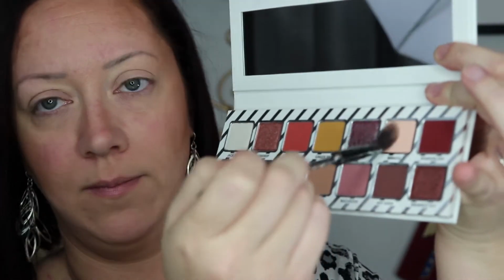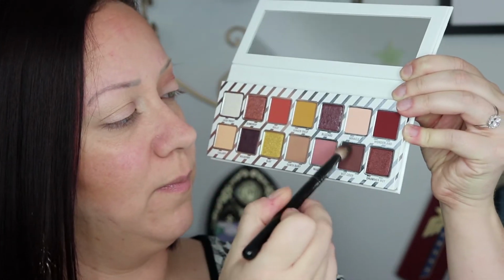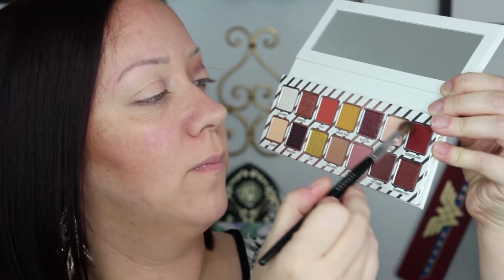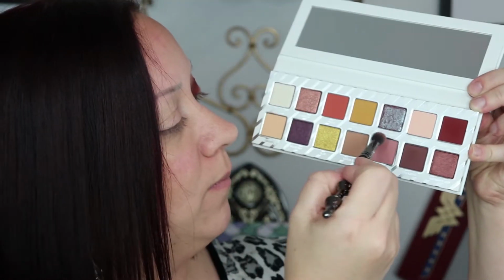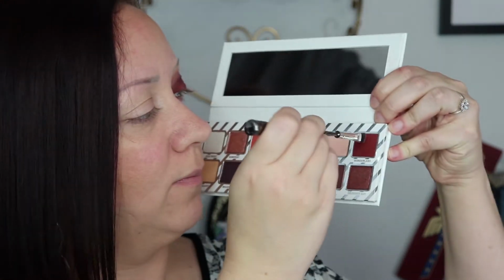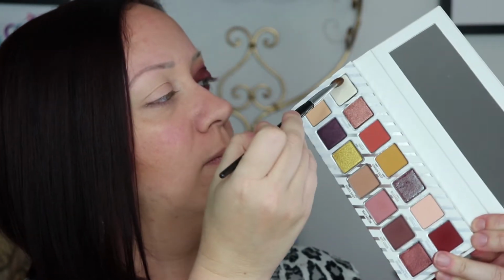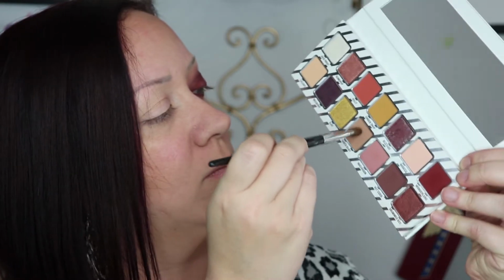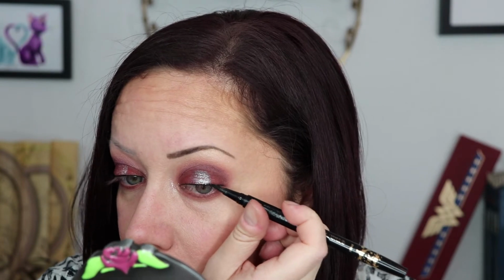New Year's Eve Glam | 2017 Collab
It's almost time for New Year's Eve, so I decided to collab with the amazing Iam_NettaMonroe again to bring you two glam looks perfect for any New Year's party. Make sure you check out Netta's video and show her some love!

Products Used:
Too Faced Primed and Peachy
Milk Blur Stick
Tarte BB Cream Tinted Moisturizer in Light
Garnier SkinActive Anti Dark Circle
Too Faced Peach Blur Setting Powder
Kylie Cosmetics Nice Palette
Stila Magnificent Metals in Diamond Dust
Tarte Tartiest Double Ended Liner
Loreal Lash Paradise Mascara
Ardell Lashes
Brija Cosmetics Blush in Jungle Madness
ColourPop Pressed Highlighter in Si'l Vous Play
Brija Cosmetics Cream Wand Lipstick in The Queen